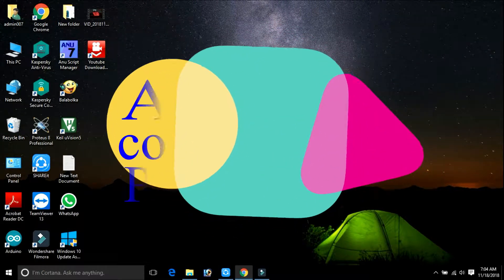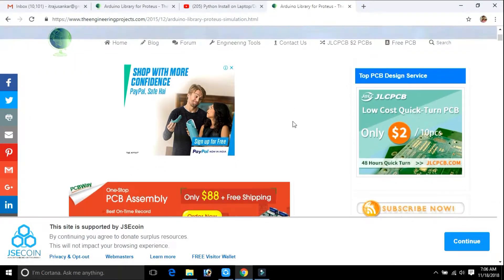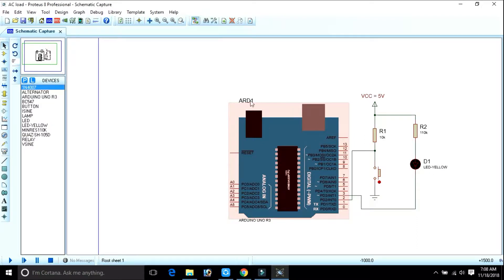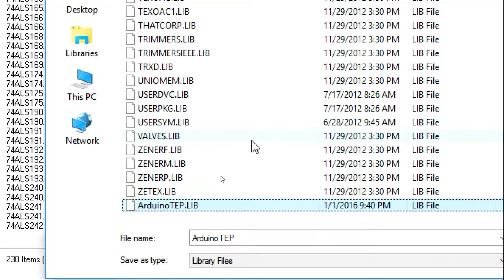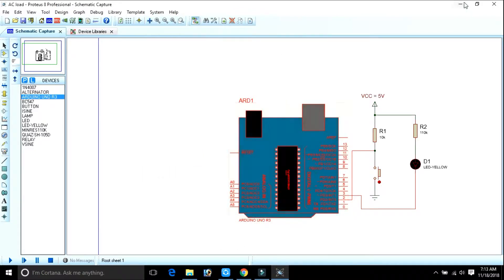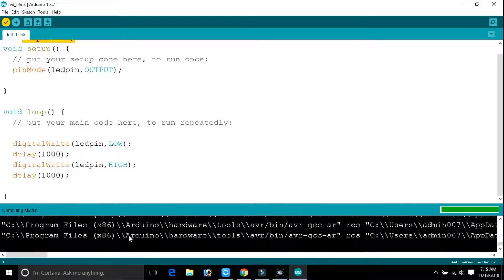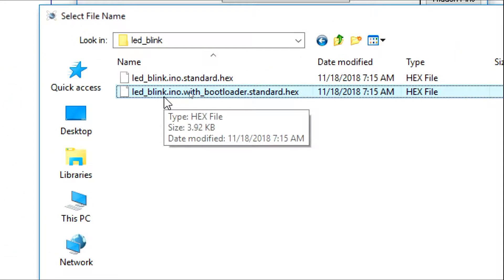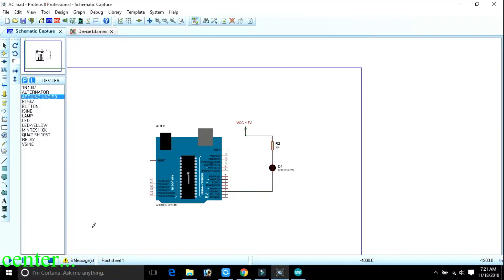Arduino setup with Proteus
In this video Arduino setup with Proteus  and how to run your program on Arduino using Proteus .